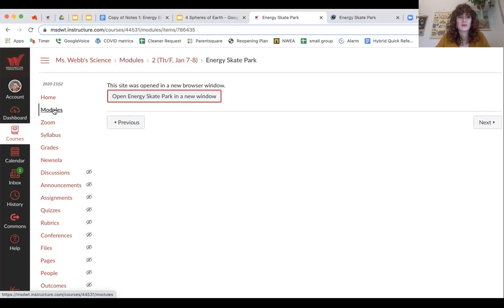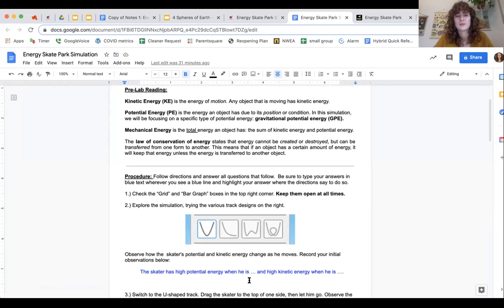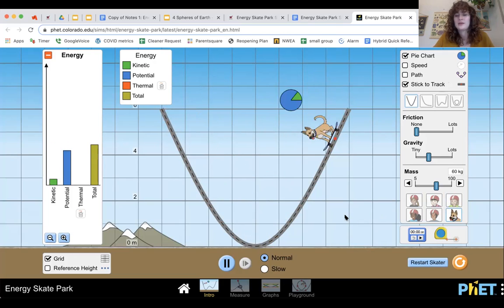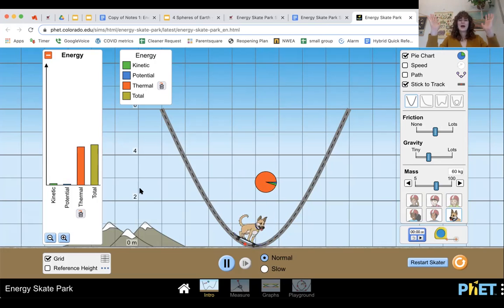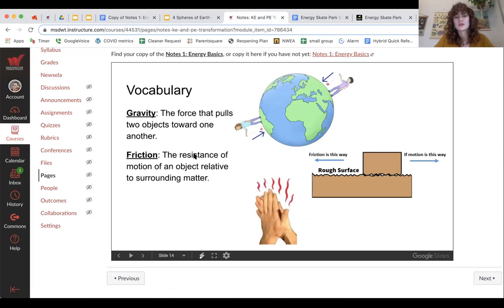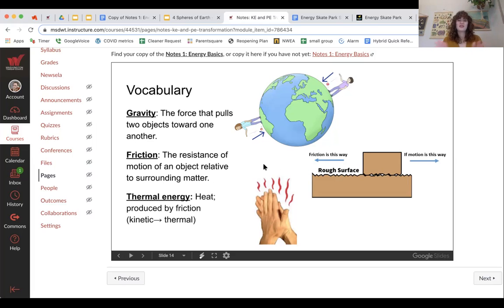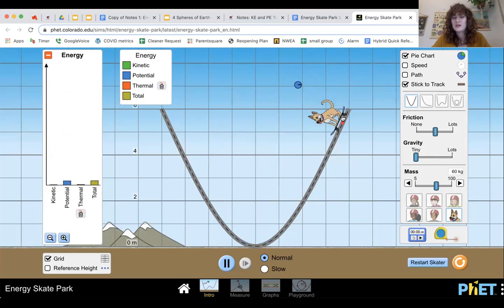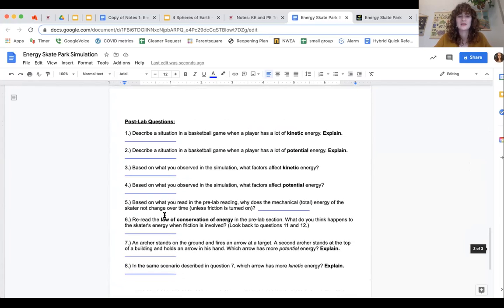Science Module 2 (2)